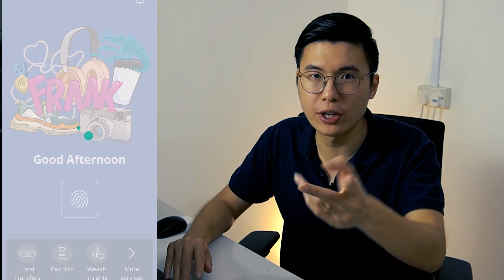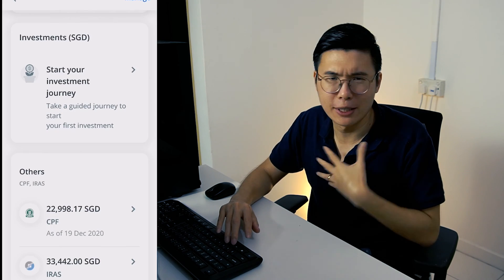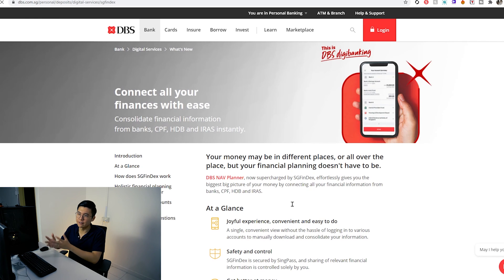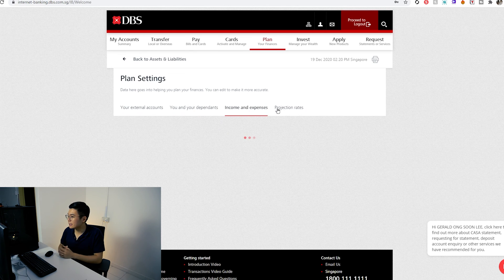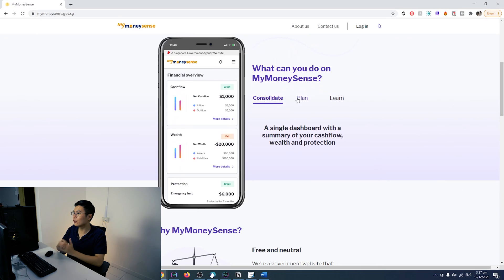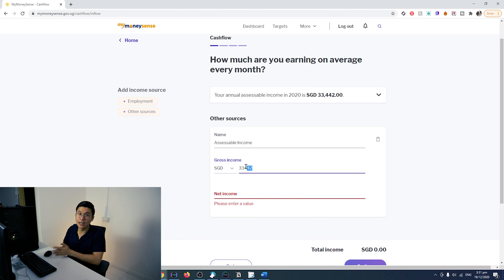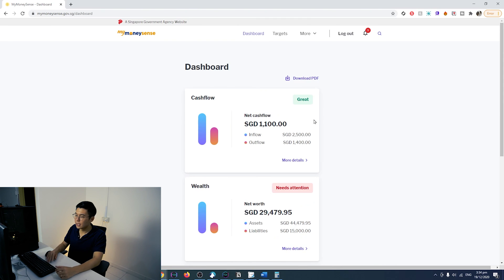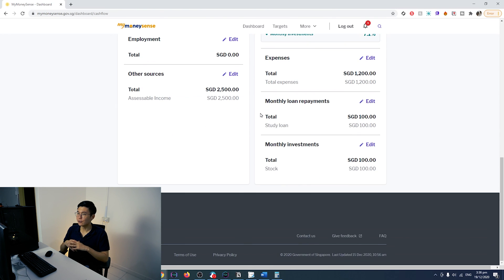Step by Step Guide to Using SGFinDex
How to use SG FinDex on your phone or PC, as well as some of the traps that you should look out for.

0:00 What is SG FinDex?
01:15 OCBC Mobile App
03:47 Investing with SGFinDex
06:17 DBS PC Platform
09:07 Interesting Projections
11:27 MoneySense Platform